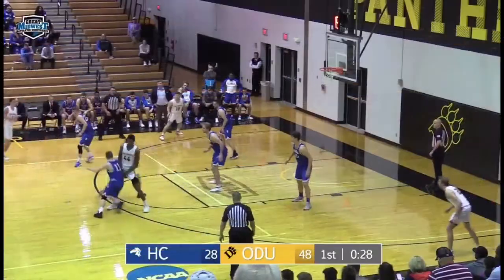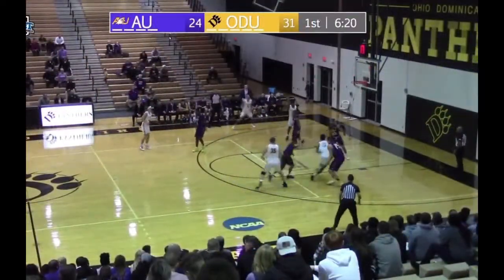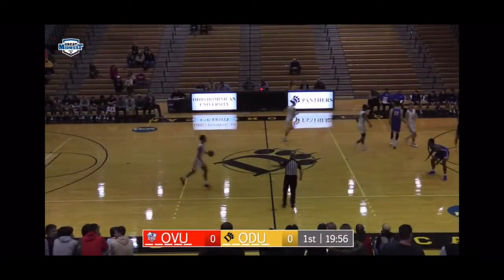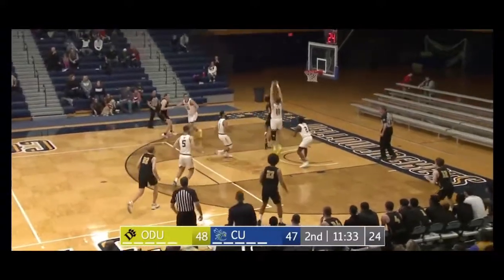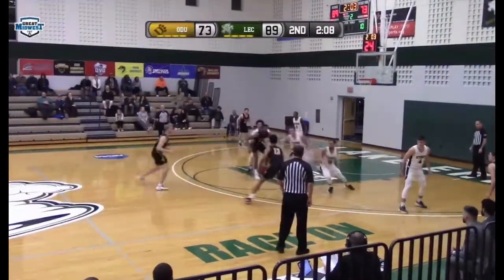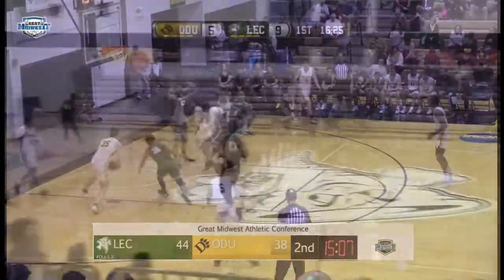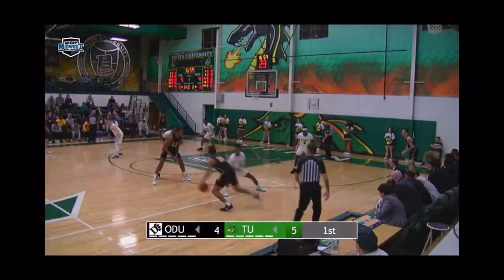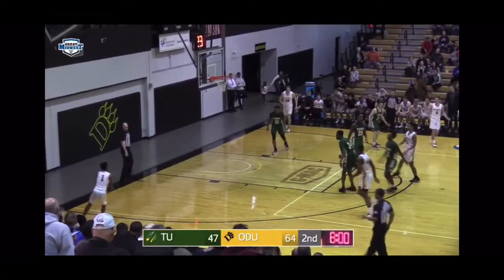Michael Scott ‘20 Ohio Dominican 2019-2020 scoring/playmaking